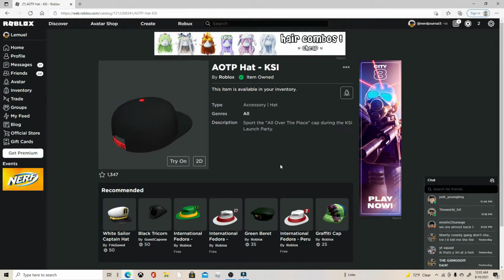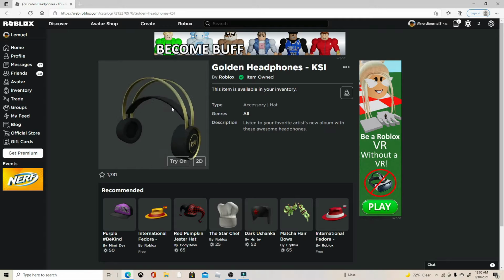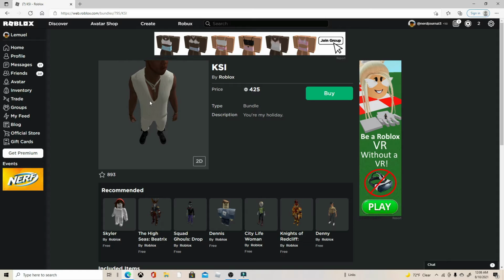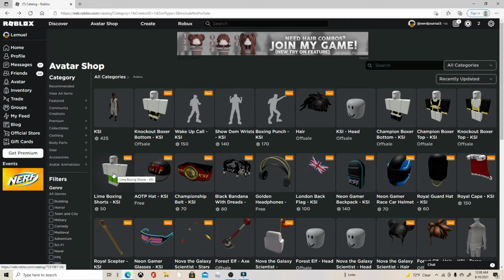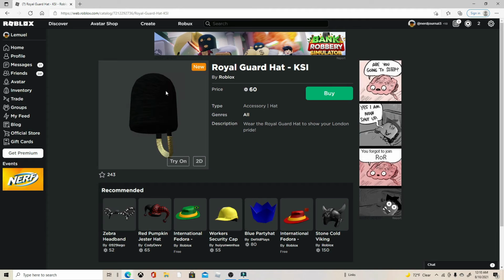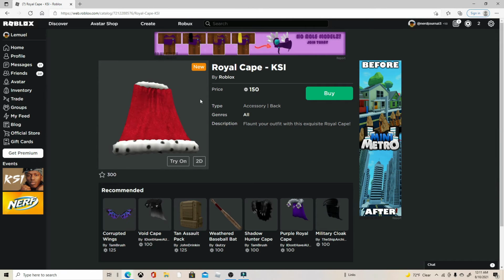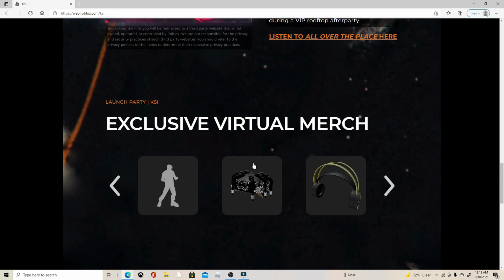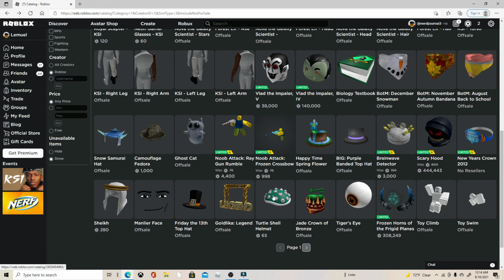HOW TO GET THE KSI EVENT ITEMS AND MORE!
Hey yt. This is a quick video on how to get the new ksi accessory in roblox.